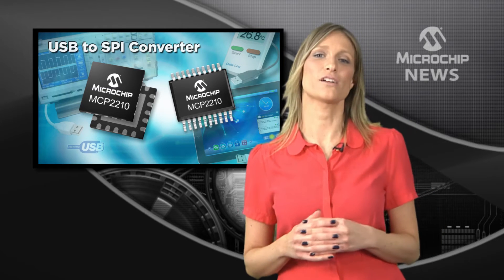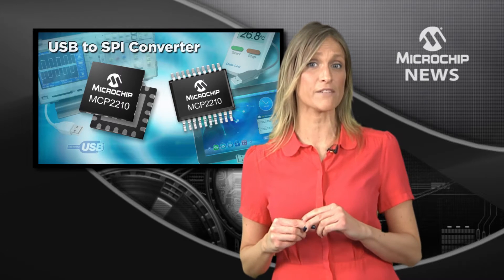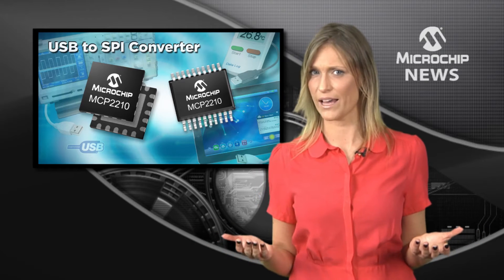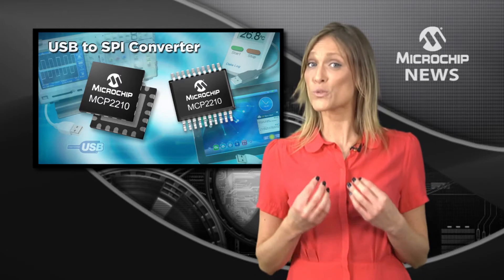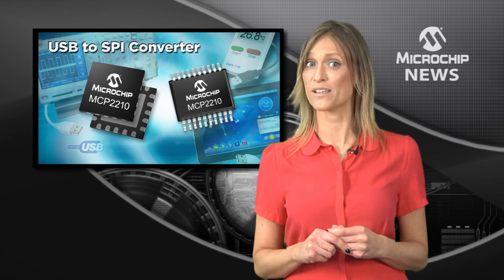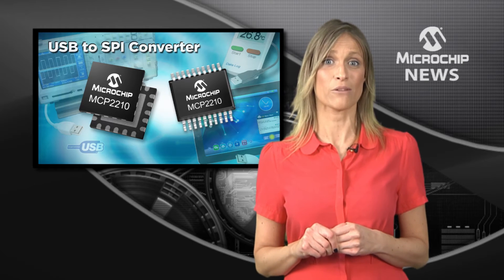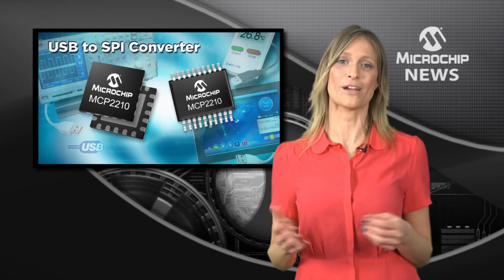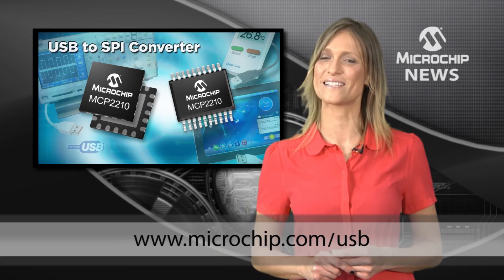Microchip USB to SPI Bridge Device Provides the Simplest Way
[MNV 103] Microchip USB to SPI Bridge Device provides the simplest way to add USB to existing designs.